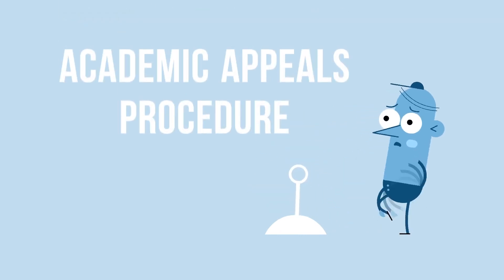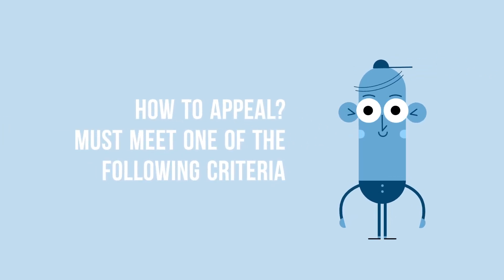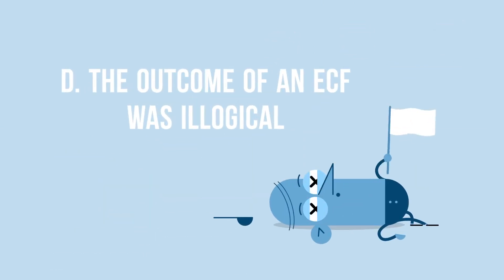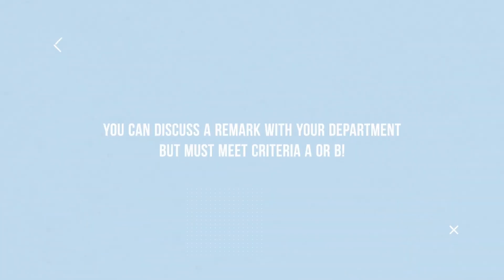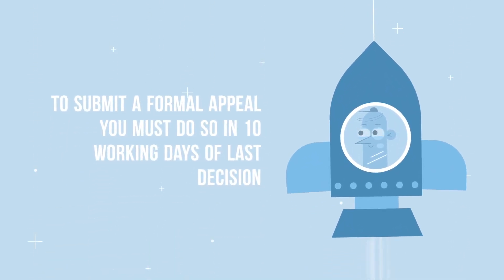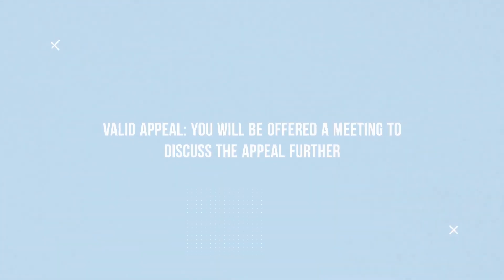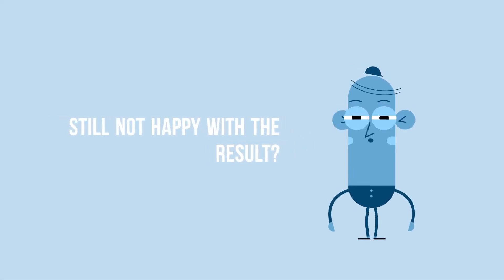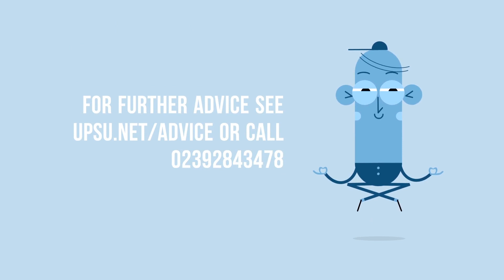Academic Appeal - Advice Service